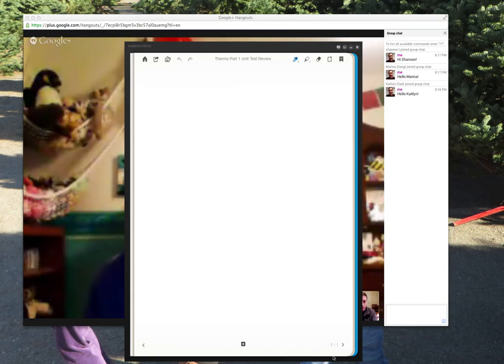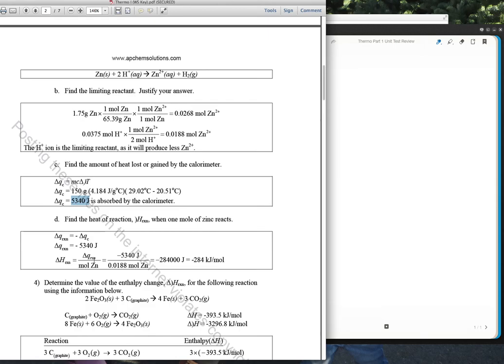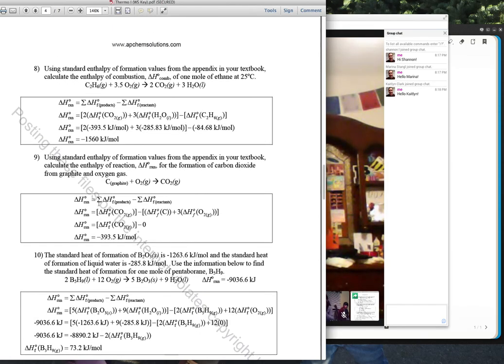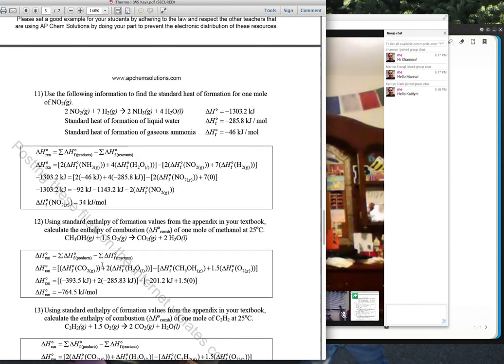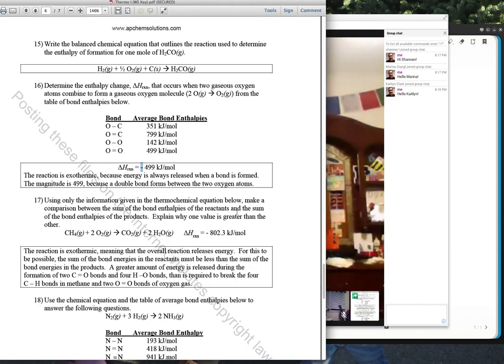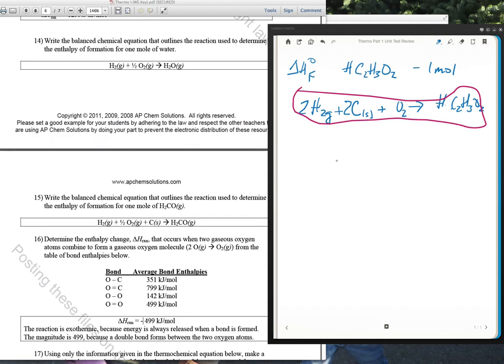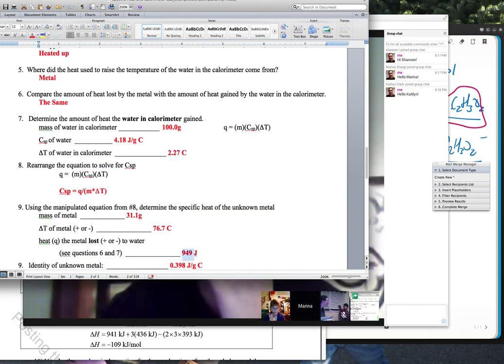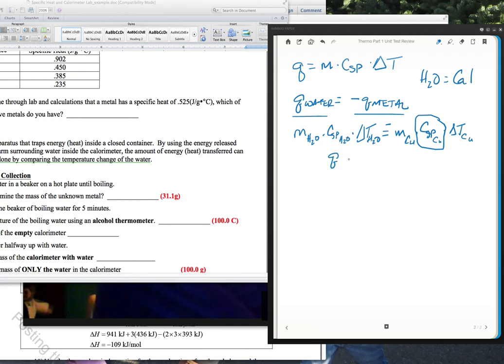Thermo Part 1 Unit Review Hangout